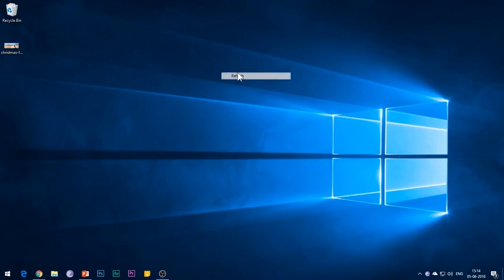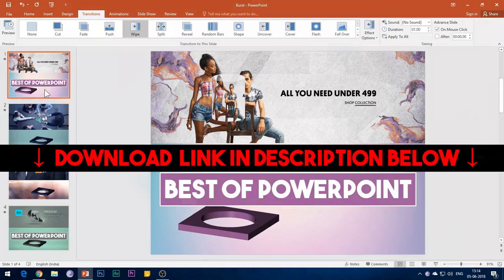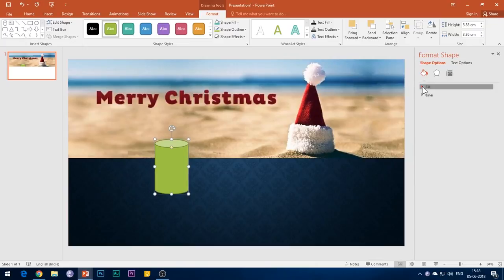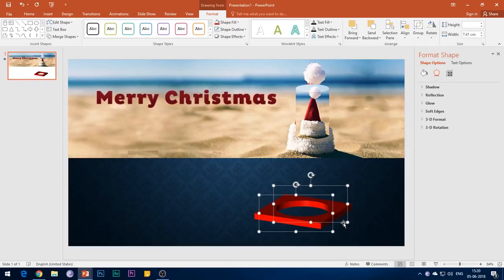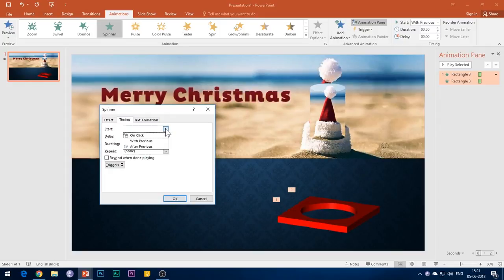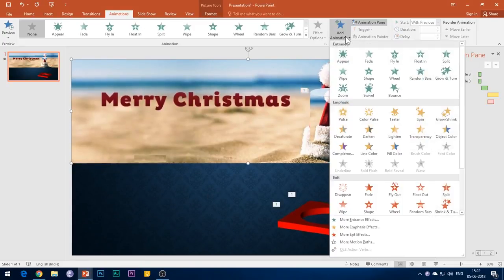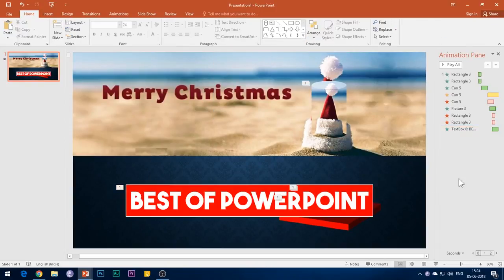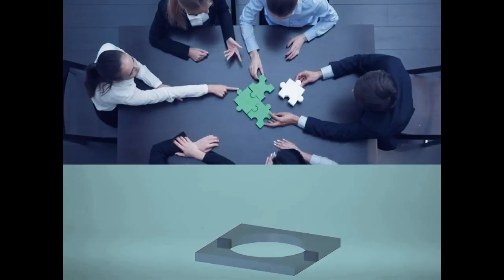Burst Animation Effect in PowerPoint 2016 - Full Tutorial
Animation can help make a PowerPoint presentation more dynamic, and help make information more memorable. You can animate the text, pictures, shapes, tables, SmartArt graphics, and other objects in your PowerPoint presentation.
In this video, you will learn an amazing animation technique called Burst Animation Effect which will help to attract the attention of your audience towards the highlighted image on which this animation effect has been applied.
Do check out other stuff on my channel related to powerpoint!